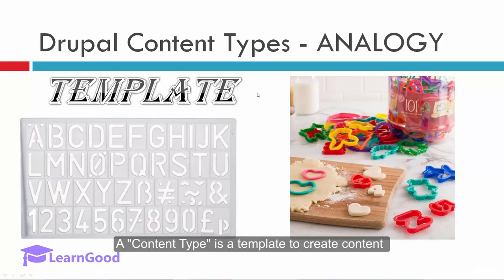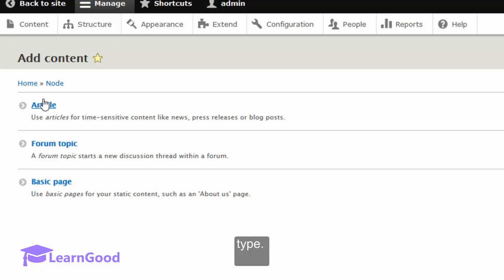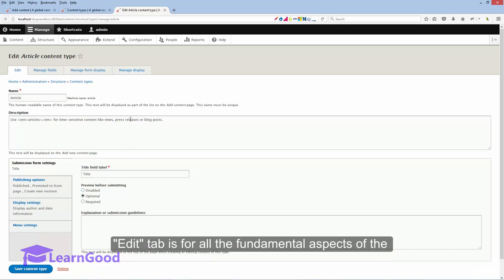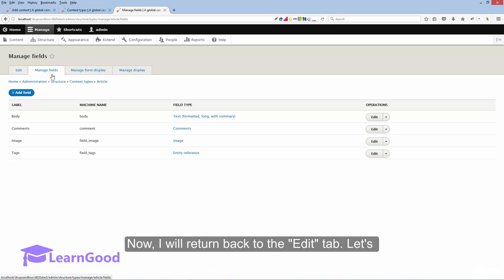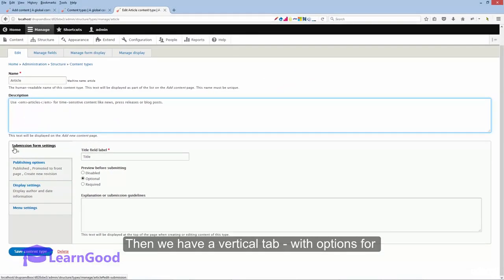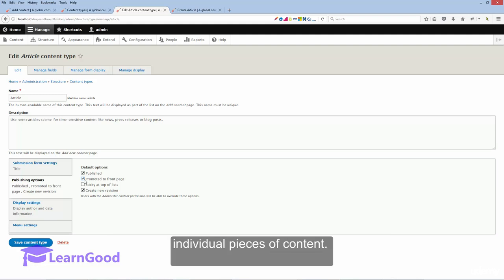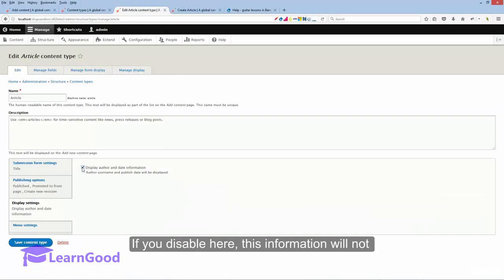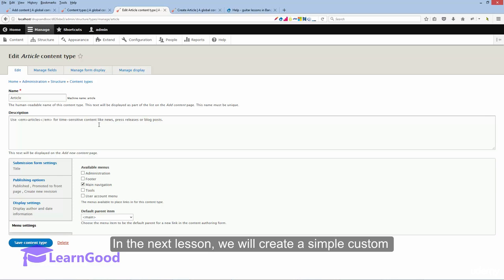047 What is a Content Type OOTB Content Types